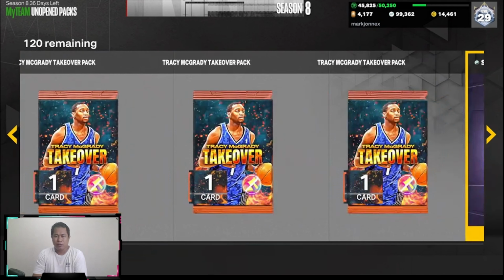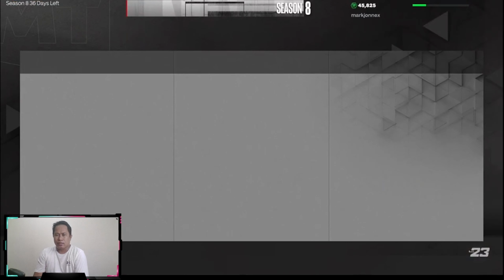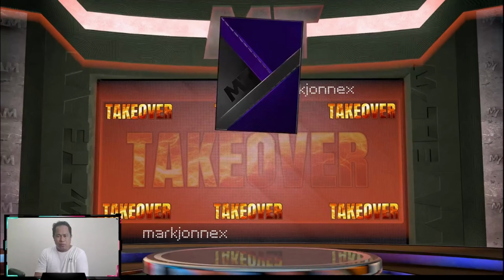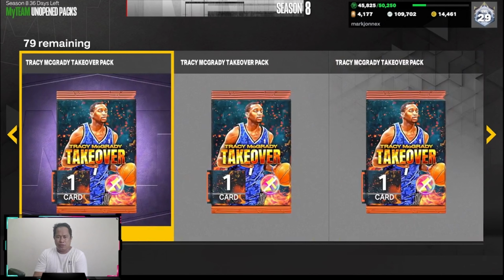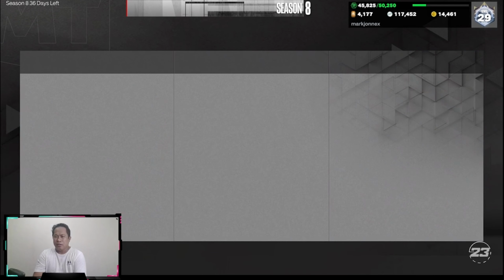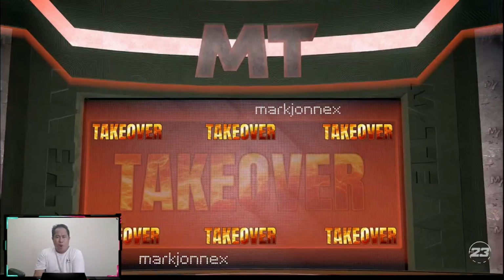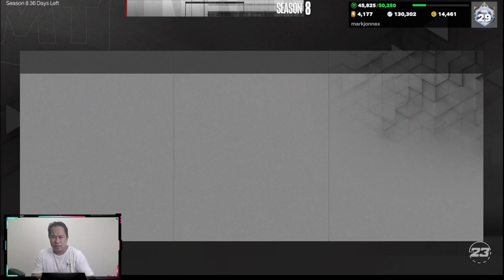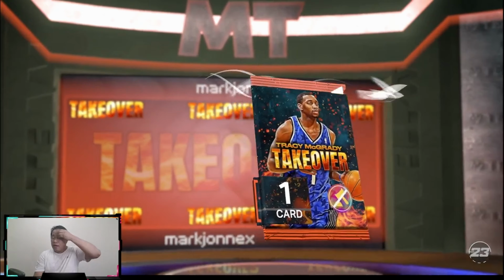OPENING 100 TRACY MCGRADY TAKEOVER PACKS! TRYING TO PULL INVINCIBLE T-MAC! ( NBA 2K23 MYTEAM )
Opening 100 Tracy Mcgrady Takeover Packs! Trying to pull Invincible Dark Matter Tracy Mcgrady!